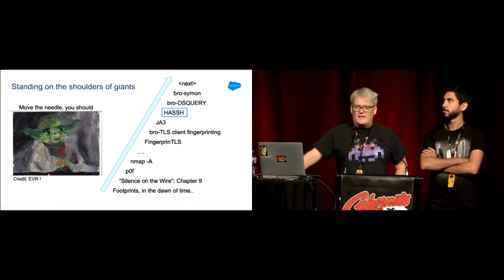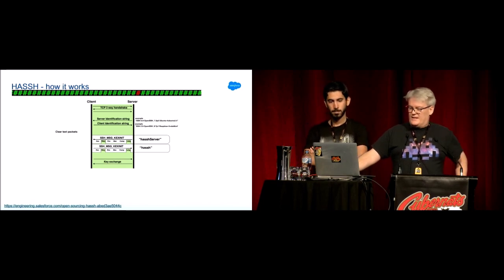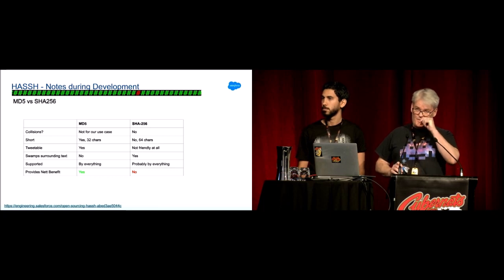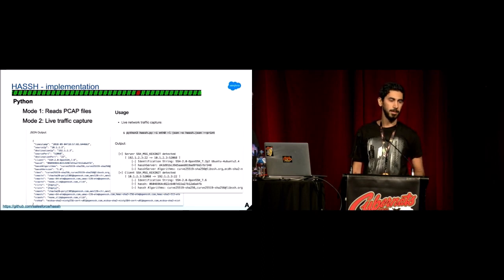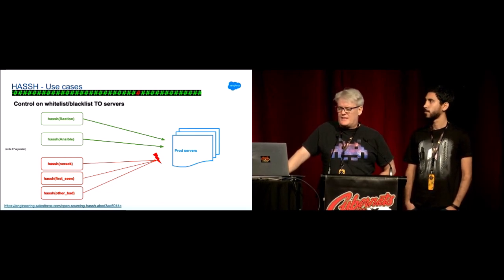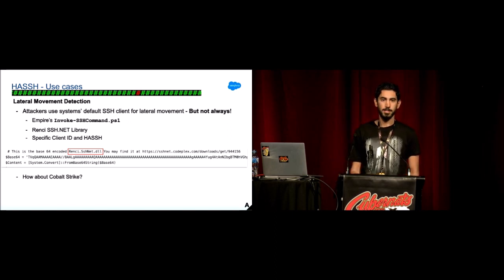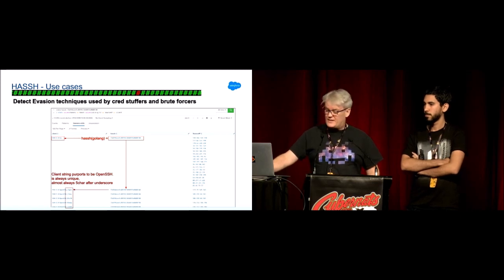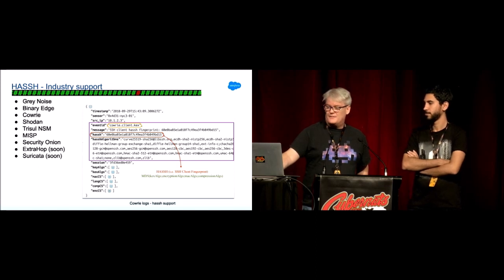"SSH, so hot right now. Profiling it with HASSH" - Ben Reardon & Adel Karimi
BSides Canberra 2019